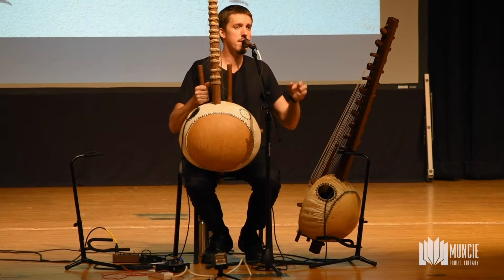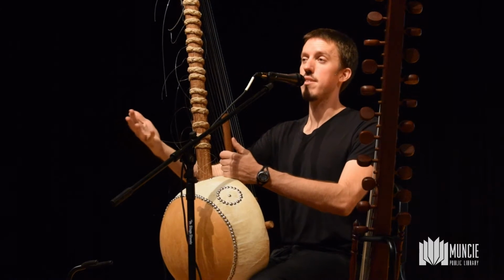Sean Gaskell Kora Concert (Full Show)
Sean Gaskell is a renowned musician who specializes in playing the kora. This 21-stringed West African instrument is carved from the calabash, with cow skin draped over the drum, and a hardwood neck. Listen to Sean play beautiful music in this concert recording I shot for Muncie Public Library. To learn more about the kora and explore more world music,